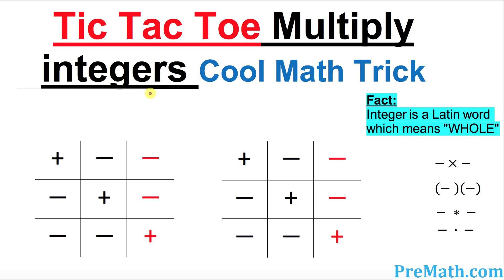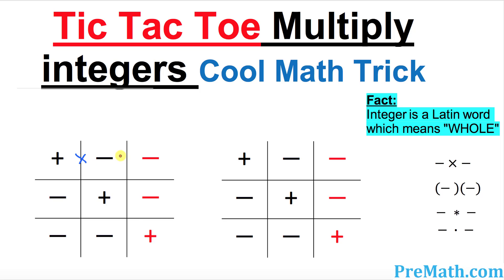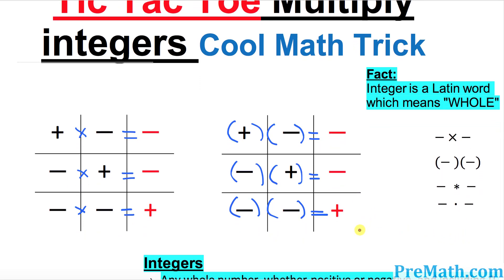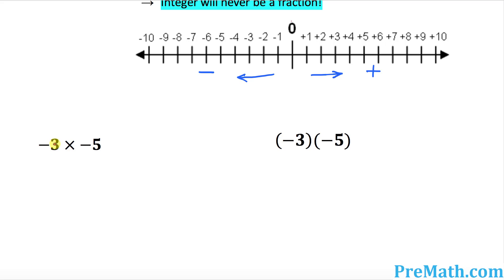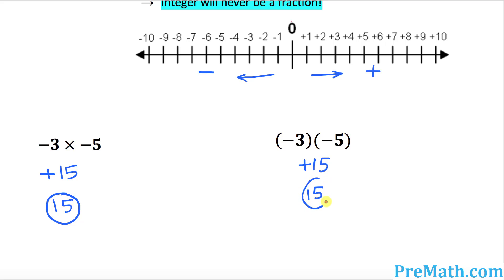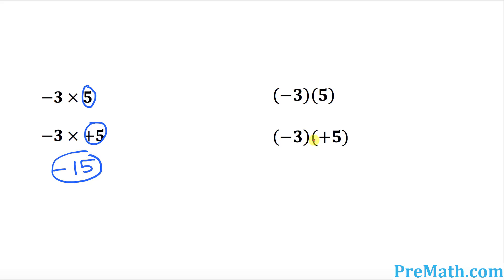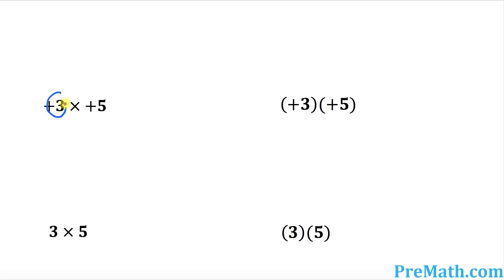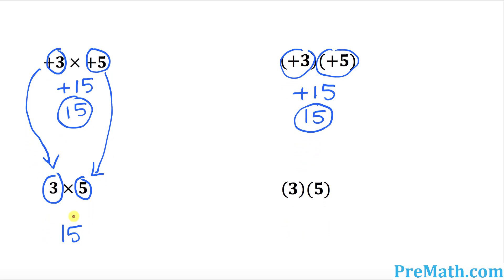How to Multiply Integers Cool Math Trick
Multiply Integers using the Tic Tac Toe Math Trick. Cool Math Trick by PreMath.com